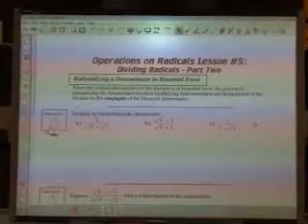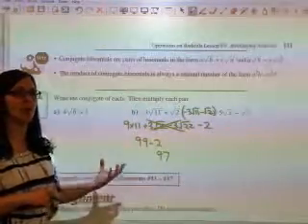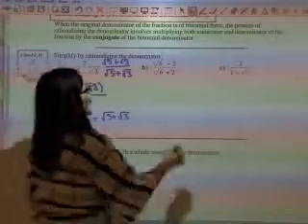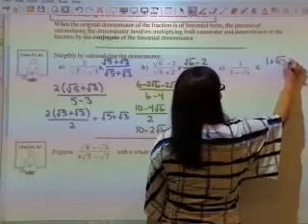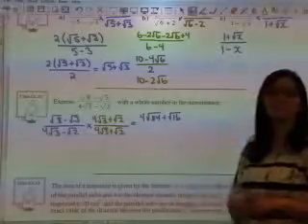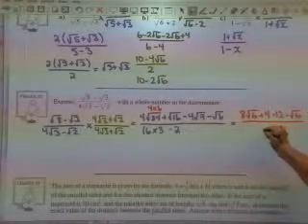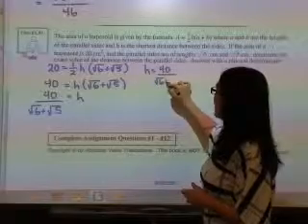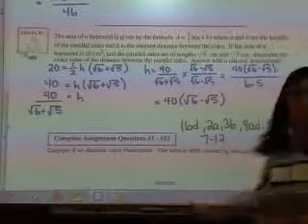Math 20 1 Ch 2 Lesson 5